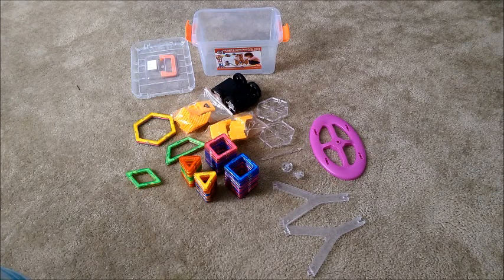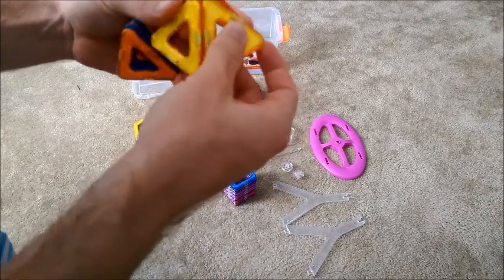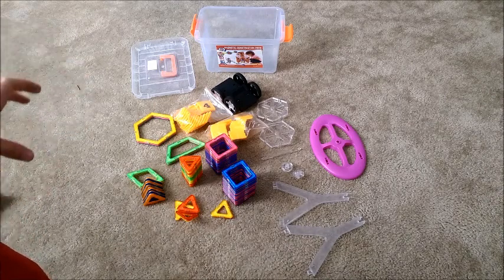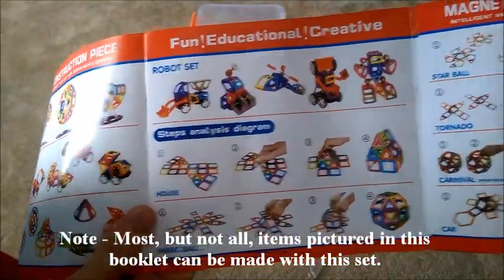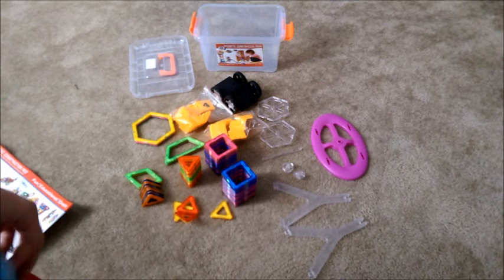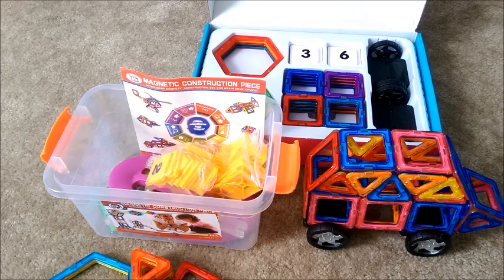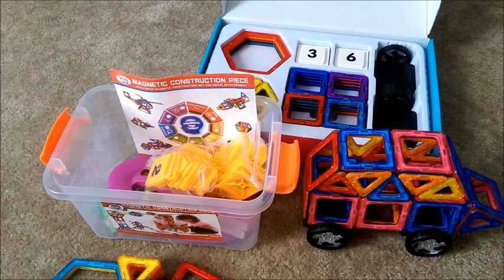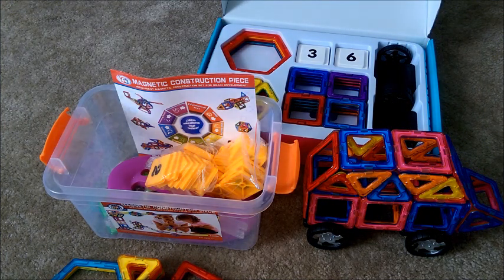Educational Magnetic Construction Building Blocks Toys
WHAT'S INCLUDED?
This set contains 109 pieces:
24 squares
23 triangles
2 hexagons
2 pentagons
2 diamonds
2 sets of wheels (which consists of 6 pieces)
8 pieces for making a Ferris wheel, and
A multitude of letters (26) and numbers (16).

This set is basically a larger, magnetic version of Legos. This set is intended for a wide range of children of varying ages. However, it suits a wide range of children for different reasons. At young ages (approximately 2 years), children are interested in the shapes and colors. As they get older they learn to piece them together and use their creativity.

This is a toy that parents can really understand (and love). It helps children develop their minds and think in ways that oftentimes schools lack. Kids can't memorize answers. They have to work through the issues that don't have a right or wrong answer. The only thing I will note is that the number of parts is a bit misleading. There are so many letters and numbers. These are minor pieces, but make up almost 39% of the contents. Ideally, I would like to see more of the magnet pieces. Having said that, I think this is a great set and I'm very pleased with it!

I received a sample of this set for purposes of testing and reviewing